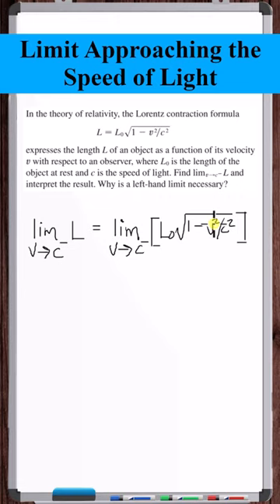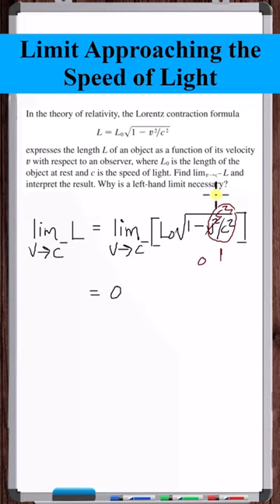Limit Approaching the Speed of Light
In this video, the limit of the Lorentz contraction formula as the velocity approaches the speed of light is determined. The result is fascinating.